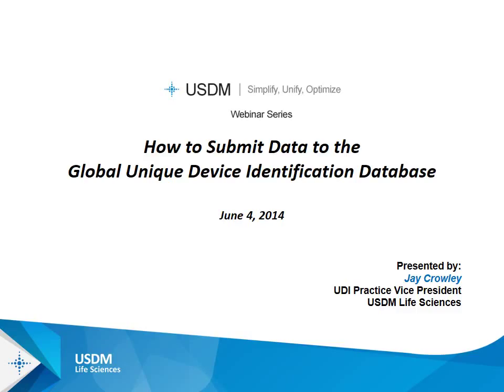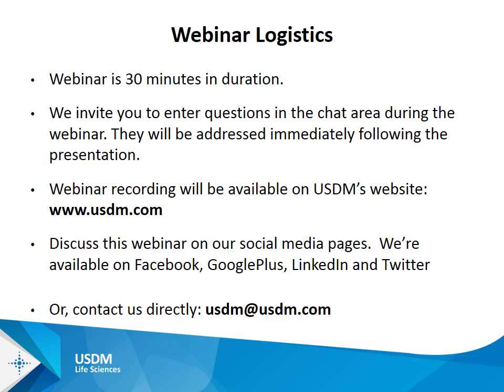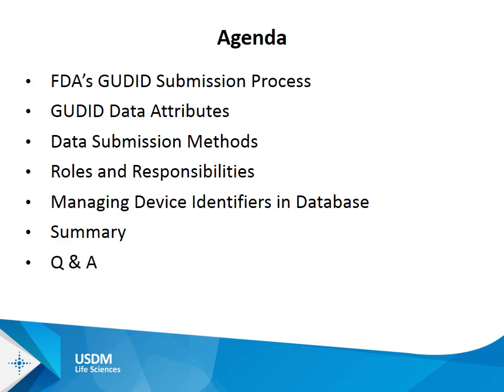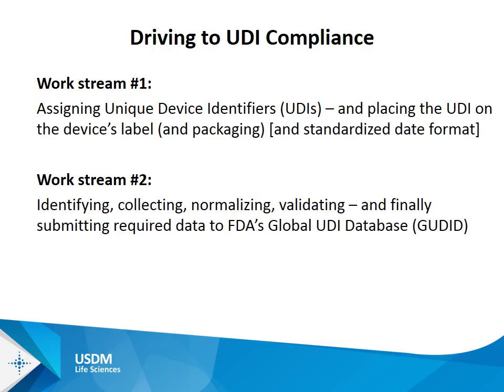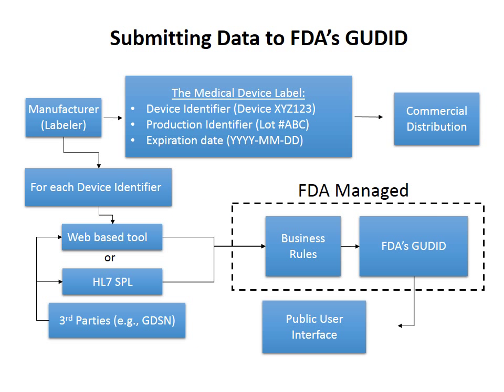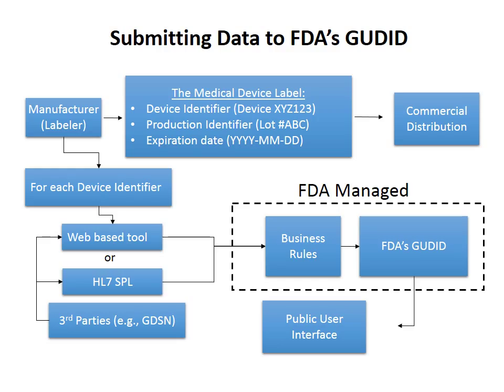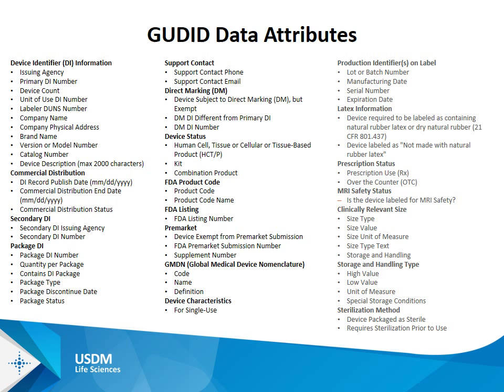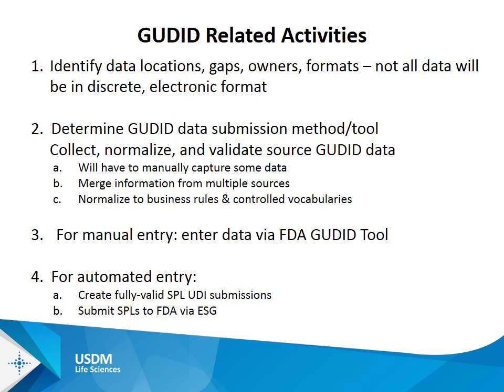How to Submit Data to the Global Unique Device Identification Database